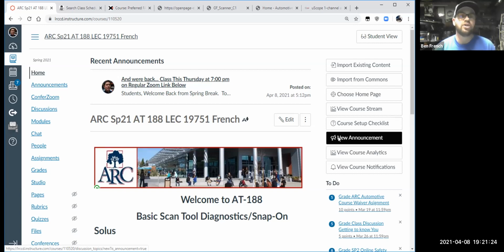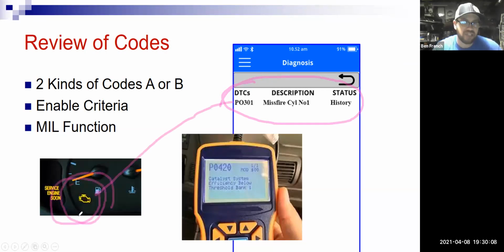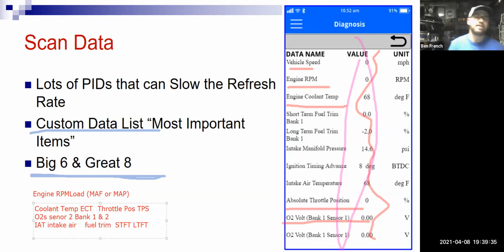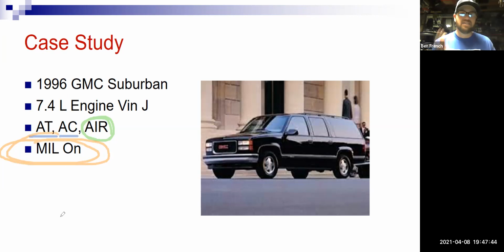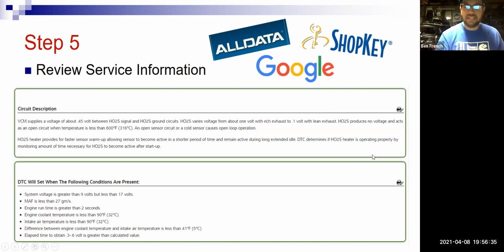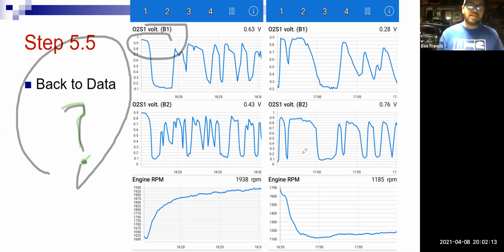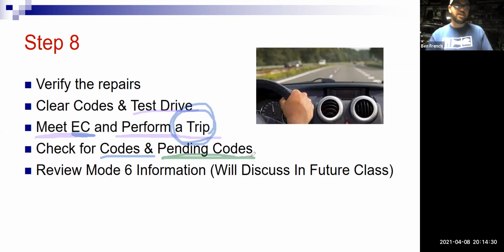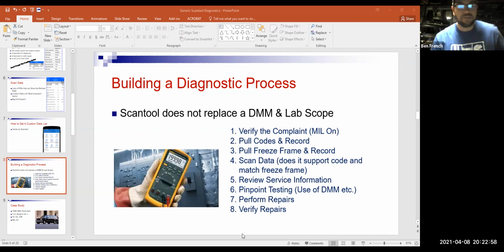AT 188 Class 5 Spring 21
In this class session we reviewed OBD 2 terms, codes and data.  We then dived in to an eight step diagnostic process using a phone based scantool, multimeter and electronic service information.  This will be the process students in the AT 188 class will go through to diagnose problems and complete their class activities.